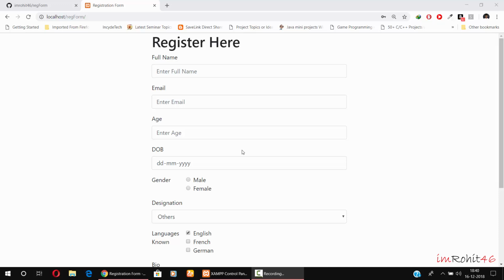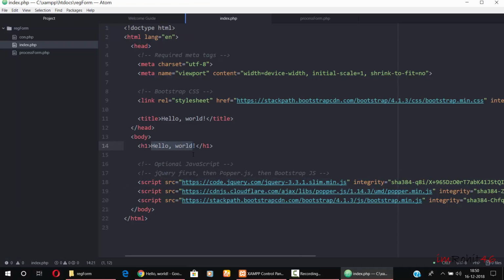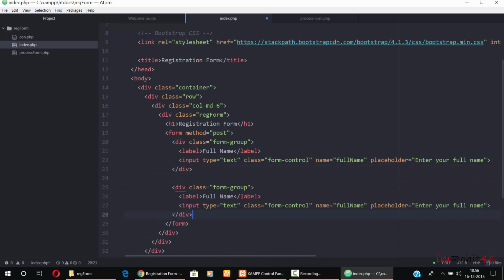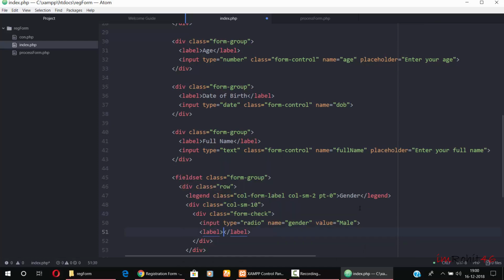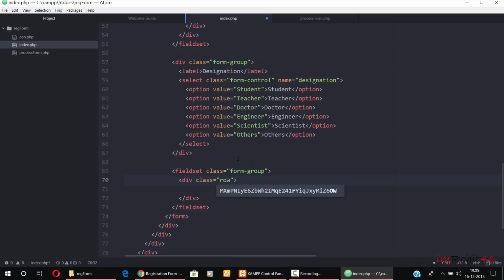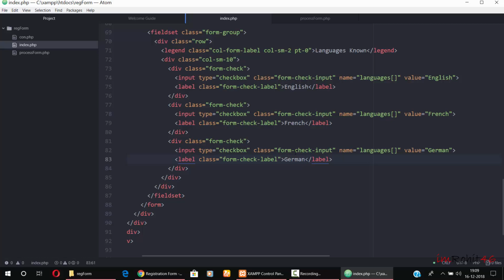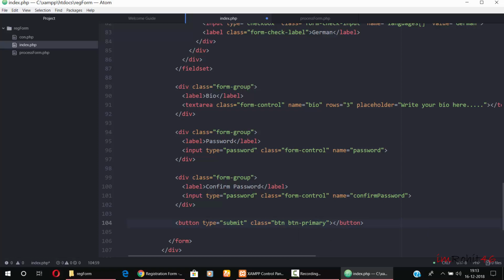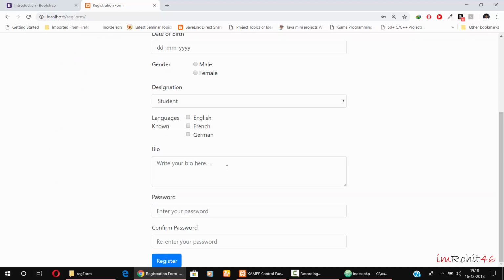How to Create Registration Form Using HTML, Bootstrap, PHP & MySQL - Part 1